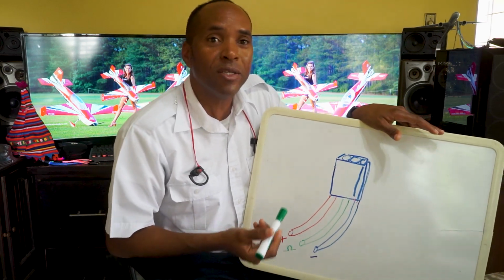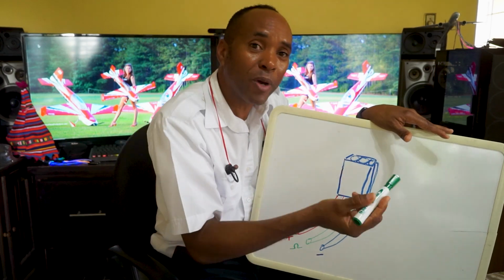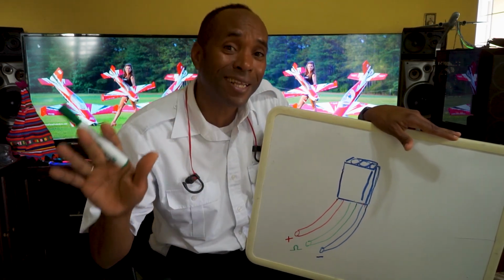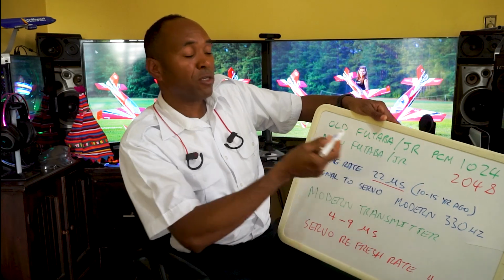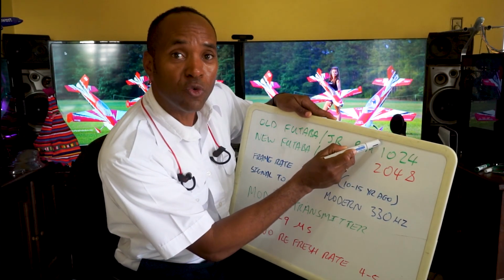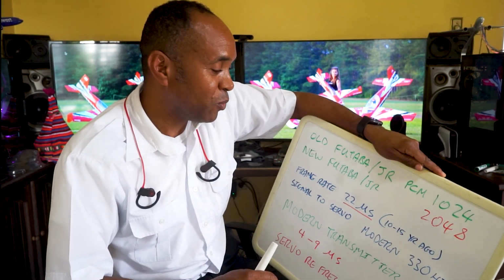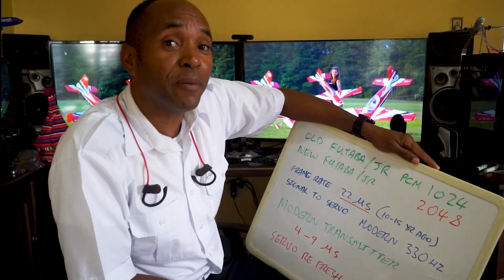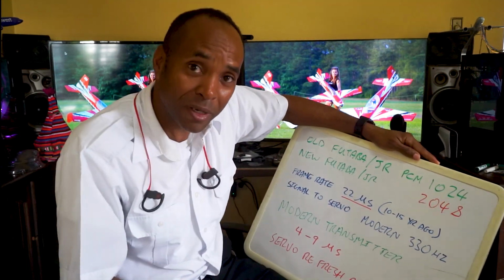Rc plane electrical systems with Mark West